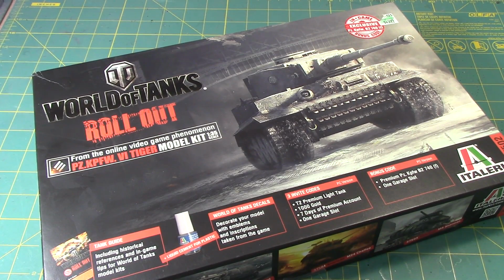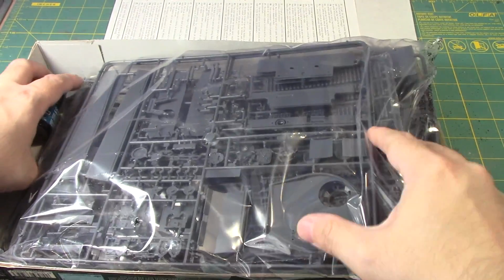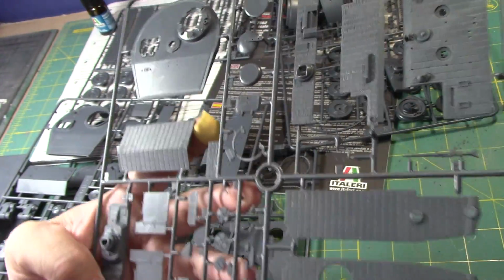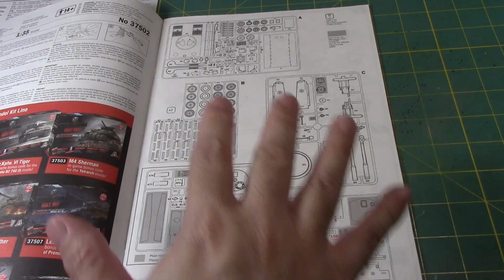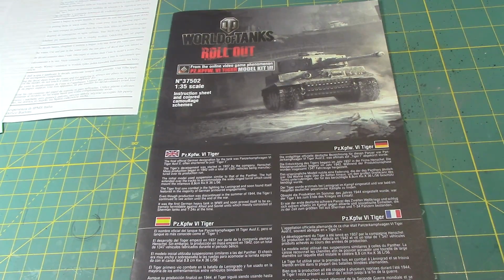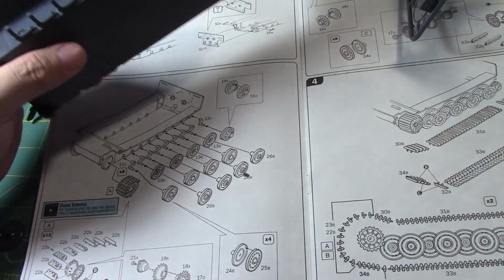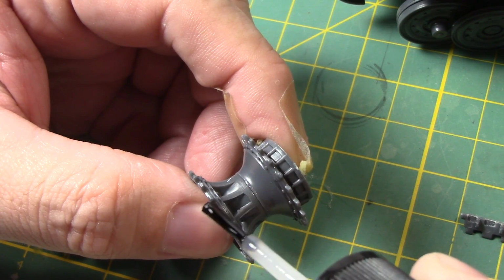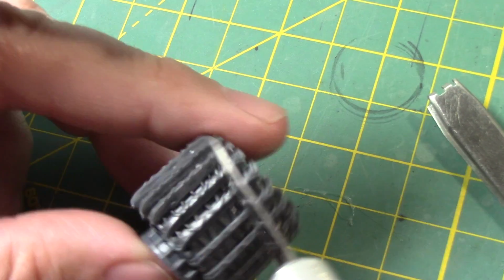*BuildTime* 1/35 Italeri Tiger Tank - Part 1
I have started a new series of builds that will not involve gundam models. Build Time will focus on standard model kits like what I did with my 1/700 USS The Sullivan ship. Today I am going to build the 1/35 Tiger Tank from Italeri. This kit comes with all the parts needed to make this kit out of the box and comes with glue and a decal sheet. I haven't built a tank in a long time(SD Tiger Tank doesn't count) so I just going to take my time with this.

BTW I am still waiting for you guys to vote what HG kit I should make.